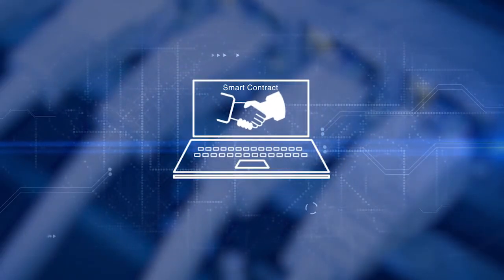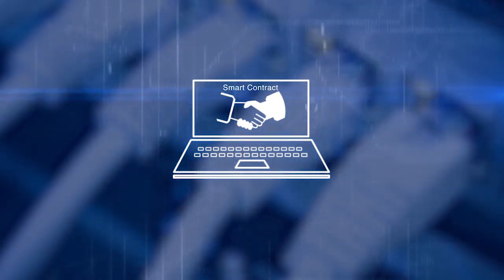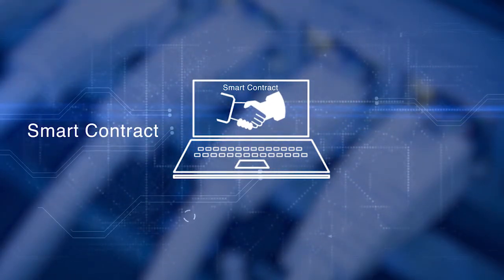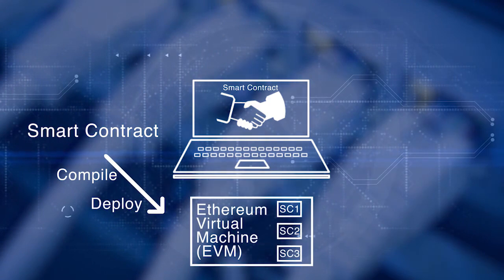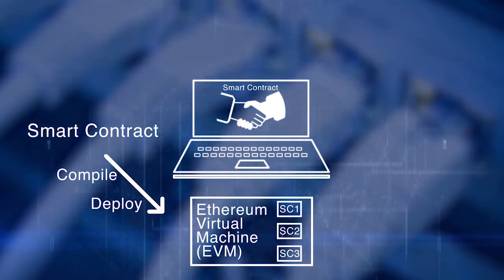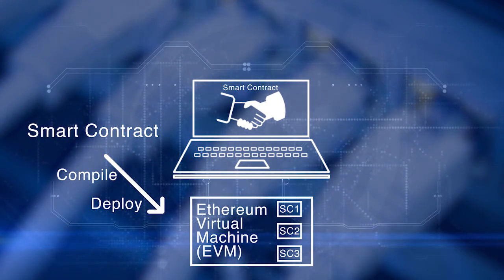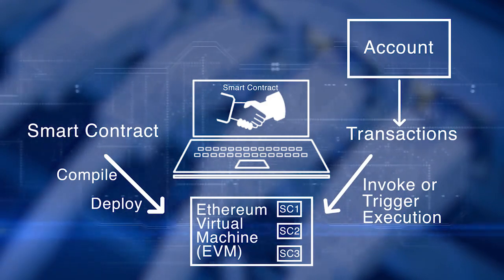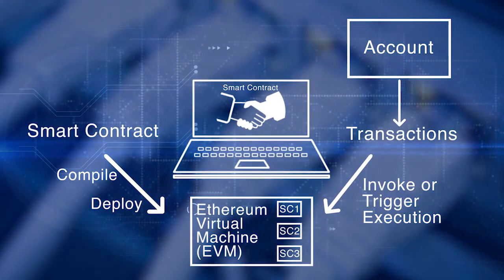Blockchain Ethereum 0204 ethereum operations